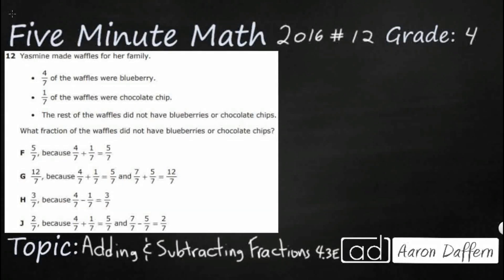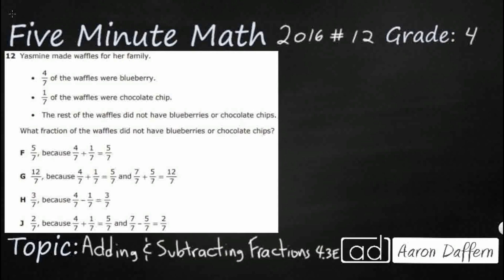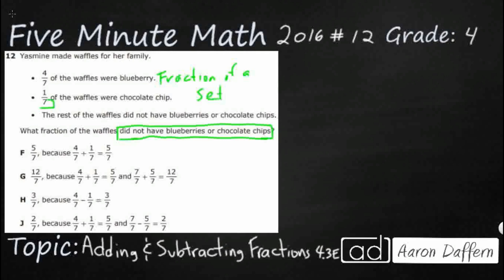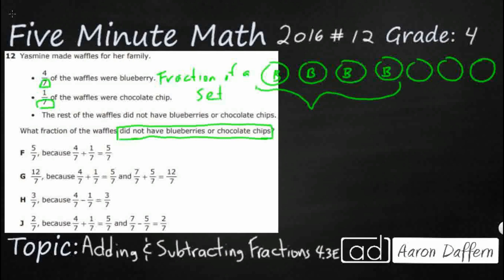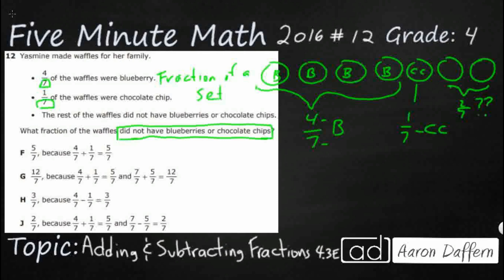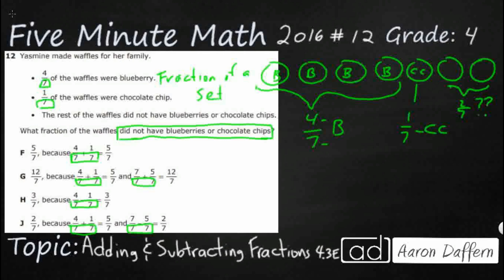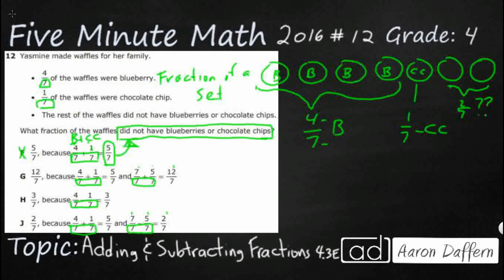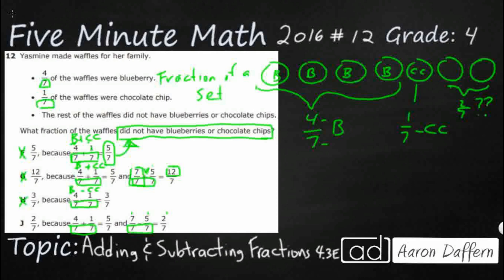4th Grade STAAR Practice Adding and Subtracting Fractions (4.3E - #1)